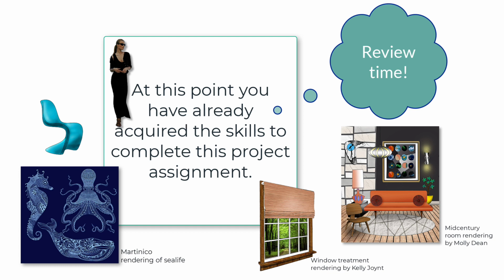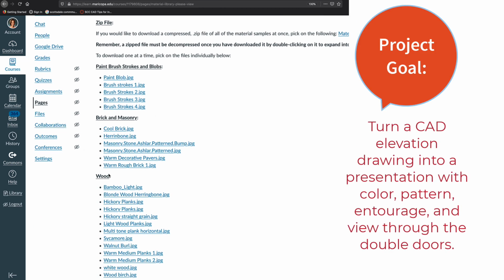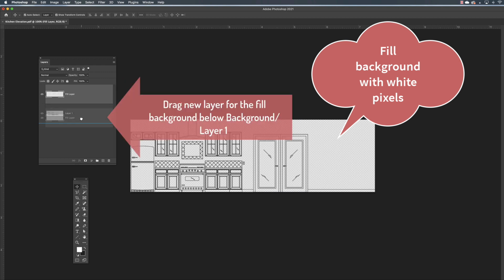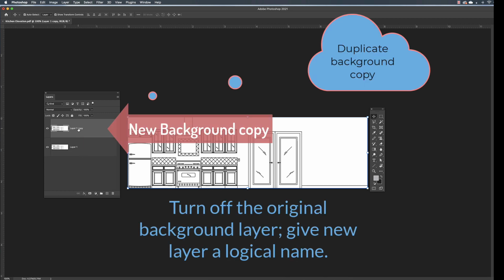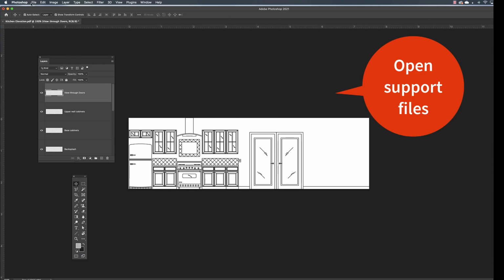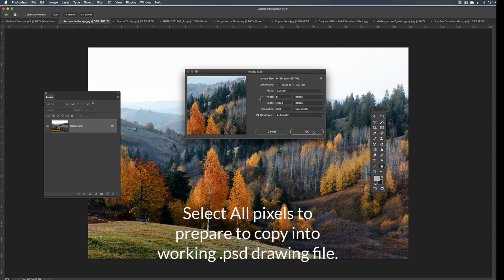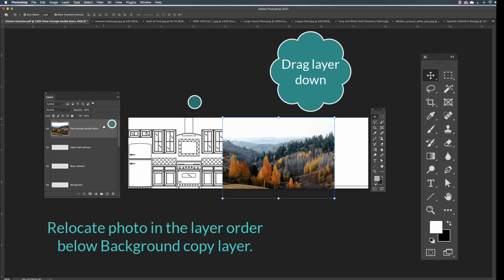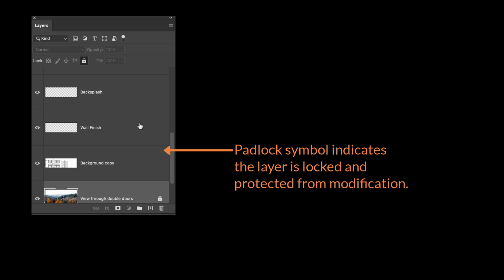CAD to Photoshop: Elevation Photoshop Rendering 1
PART 1 of  5: This video demonstrates how to take a scaled vector-based drawing from CAD into Photoshop for the purposes of creating a rendered orthogreaphic presentation, or forced perspective.

Further topics include: creating photo-realistic effects from web images to use in a CAD elevation drawing.